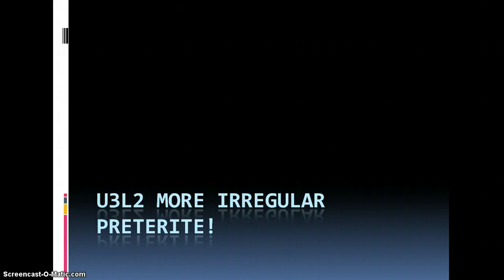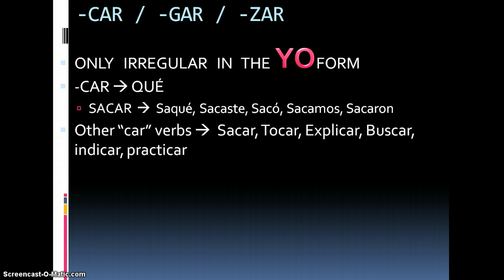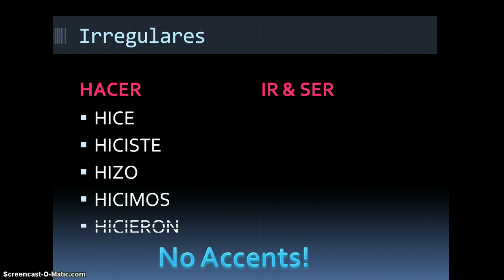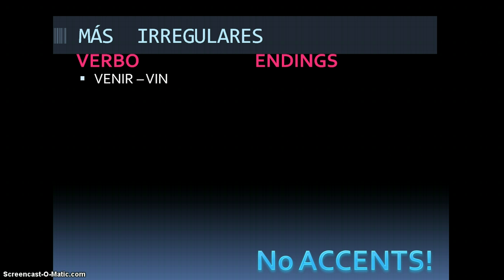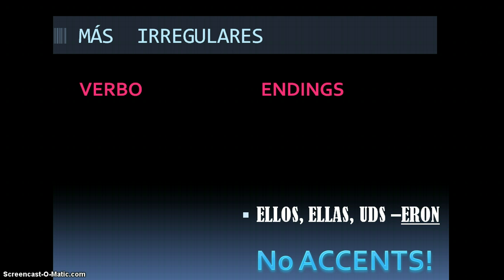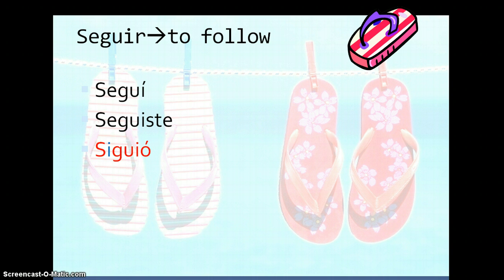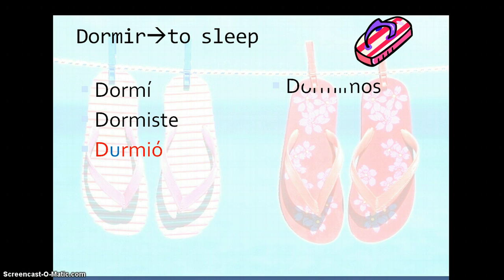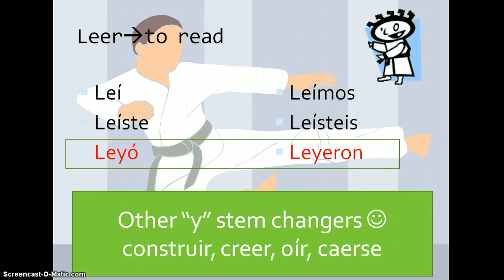Irregulars and Sandalias U3L2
Avancemos U3L2